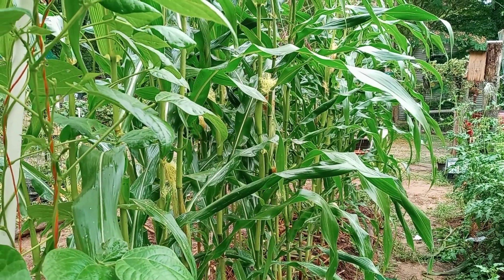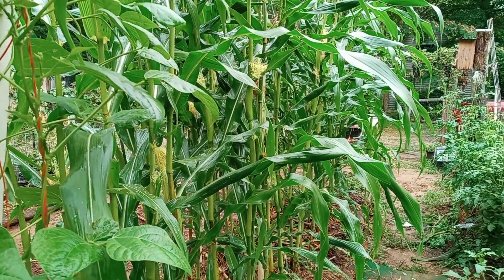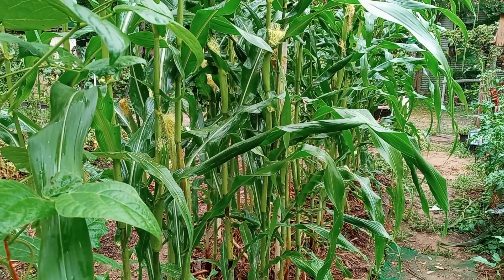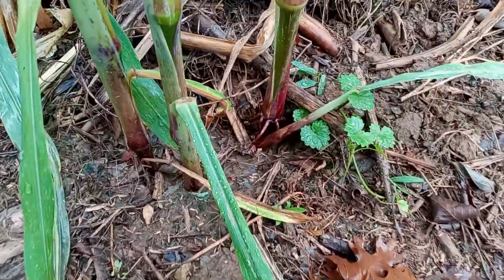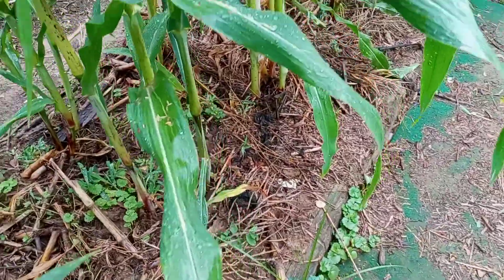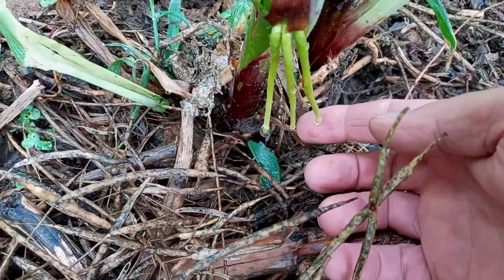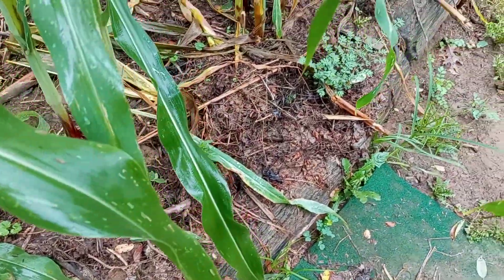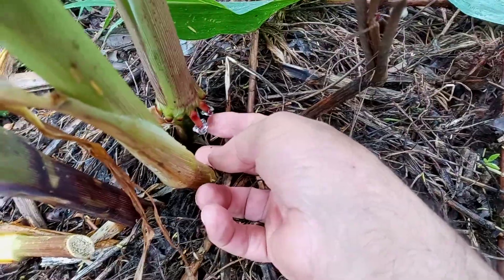Nitrogen Fixing Corn??? Reeds Ohio Valley Flint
Brief discussion of a corn breeding project and possibility of nitrogen fixing associated with prop or air roots.